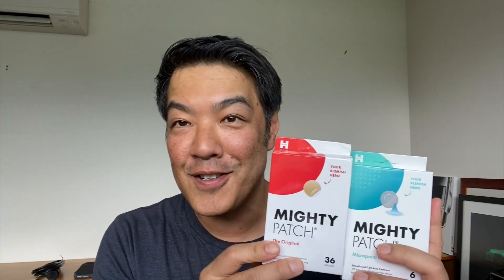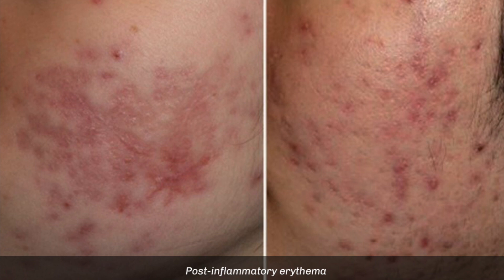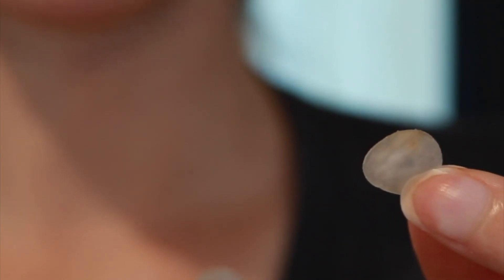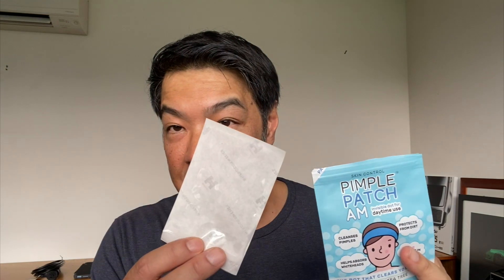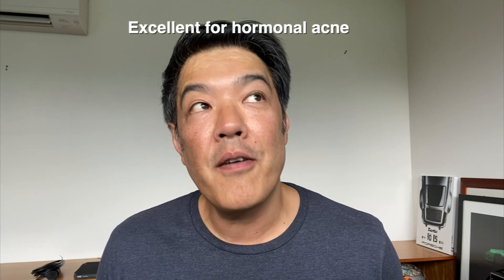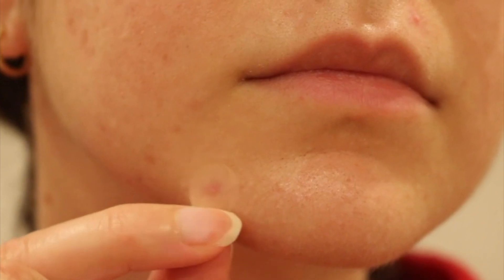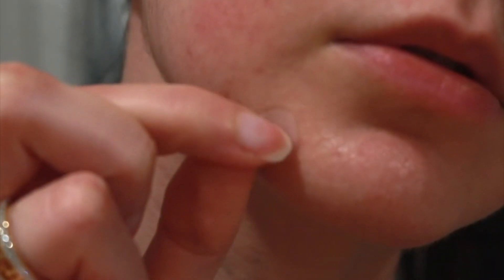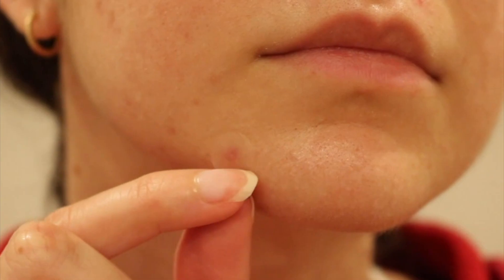Acne SKINCARE: Why Patches Are A Great Investment Says Dermatologist Dr Davin Lim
More Skin Care Tips
Do not underestimate the power of patches. They can help prevent & treat acne scars.
Skin Science: Patches are affordable, especially hydrocolloid patches. Brands like Hero & Zitstika are well known, however there are dozens of more cost effective options that work just as well. I endorse the use of patches for the following reasons-
They provide haptic feedback & prevent further manipulation of acne lesions. This especially applies to patients who pick. Having a dressing on areas of excoriation reduces the tendency to further pick
HC dressings can absorb excess fluid such as pus, reducing healing times
They provide a good environment for wound healing.Pus can be taken up in the dressing, an occlusive environment means faster & more efficient healing
They can deliver skin care actives such as niacinamide, ascorbic acid, pigment inhibitors, & hyaluronicacid more efficiently. Teatreeoil if you must. Tiny microneedles - microdarts are absorbed over a few hours. These super small needles penetrate the upper layer of skin, the stratum corneum. The result is enhanced transepidermal drug delivery. This means actives are delivered deep in the epidermis where they can exert their role
Cost: Hydrocolloid dressings can be bought from any pharmacy. They cost between 5 to 30 cents per dressing. Sold in lots of 10 to 40. If you pick, the investment is a no brainer. Microdarts & microneedles are more expensive (hightech). They cost upwards of $25 USD per pack
Dr Davin Lim
Dermatologist
Brisbane, AUSTRALIA